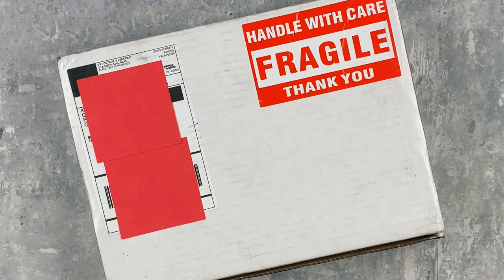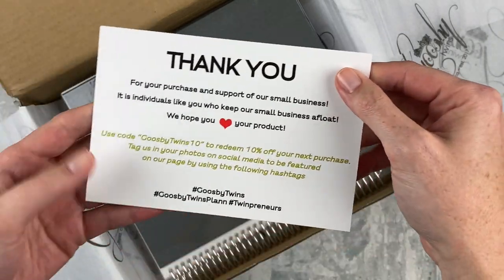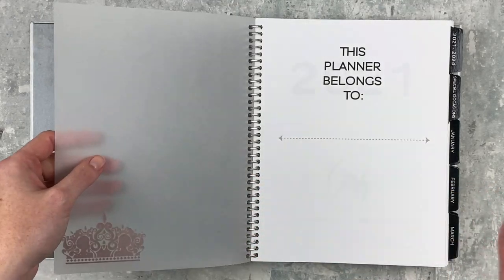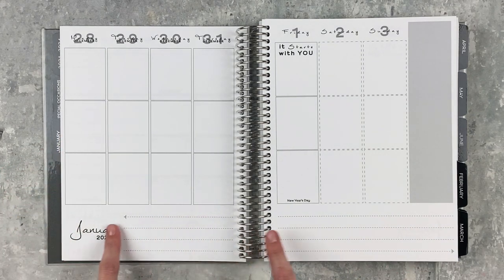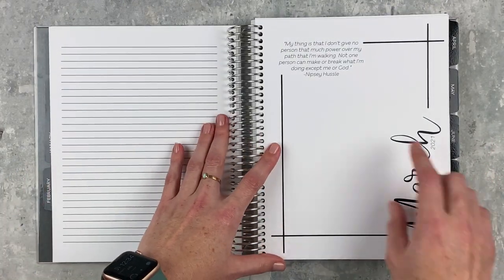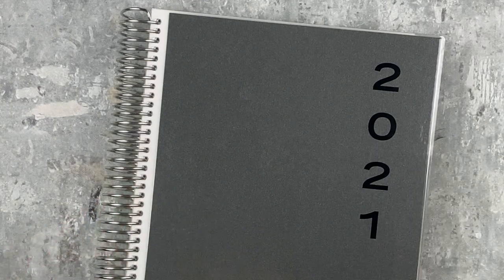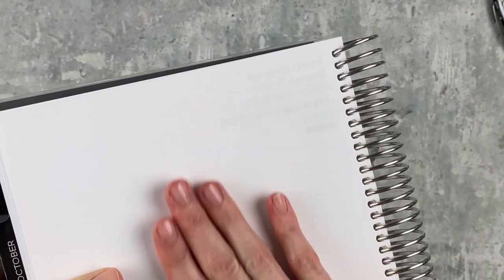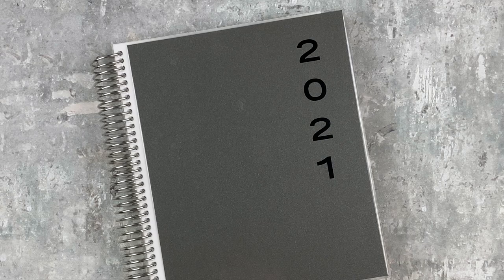2021 GOOSBY TWINS PLANNER | review & giveaway! | tattooed teacher plans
i bought this planner at the presale price of $47.  the price is now $54.

to enter the giveaway, please fill out this form.  i will contact the winner in one week from this video going live on wednesday, october, 14.  if the winner does not reply in three days, i will choose another.

📒 MY PLANNERS
everyday planner | 2020-21 EC life planner in neutral vertical layers
memory planner | 2020-21 EC life planner in the vertical colorful layers
meal planning | lights planner action insert
future and content planning | plum paper a5 daily planner
goal planner | mäksēlife planner

simply gilded: save $5 off a min.
jessica hearts: save 15% on your first order with this

projector mount (used for tripod)
box lights
desk trash can
undo adhesive remover
papermate inkjoy gel pens in 0.5
pentel energel in 0.5
pentel energel in 0.7 (current favorite!)
tombow correction tape